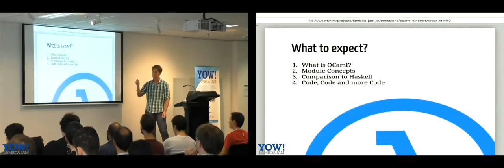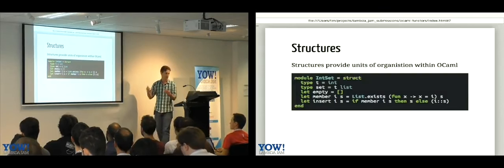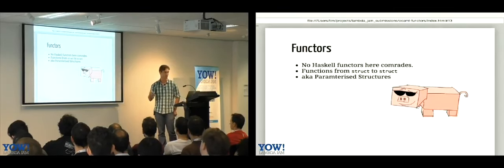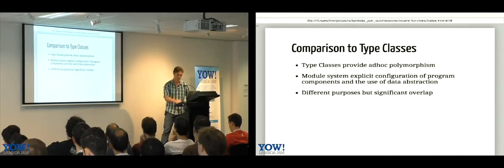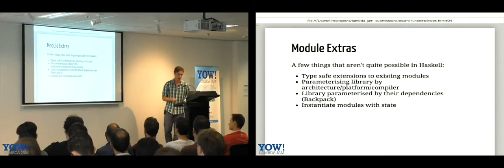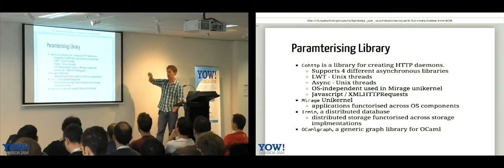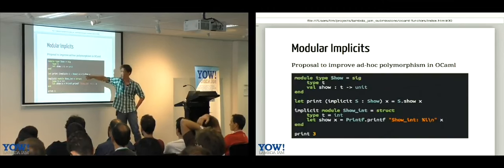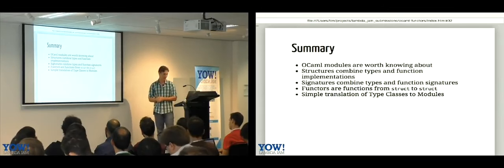A Crash Course in OCaml Modules • Tim McGilchrist • YOW! 2015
Tim McGilchrist - Web Developer at Blake Education @timmcgilchrist1546

RECOMMENDED BOOKS
Anil Madhavapeddy • Real World OCaml •
Merih Taze • Engineers Survival Guide •